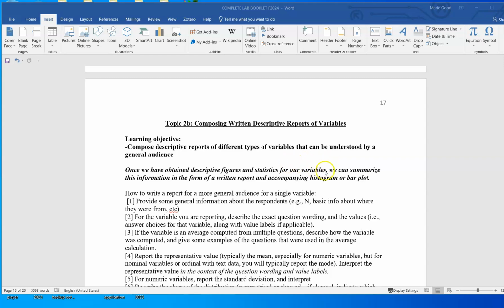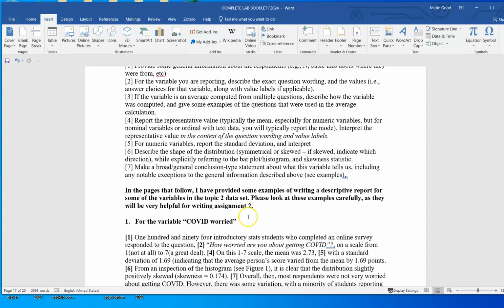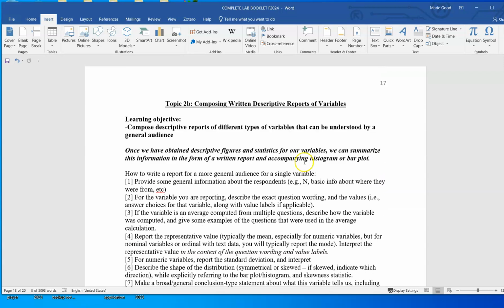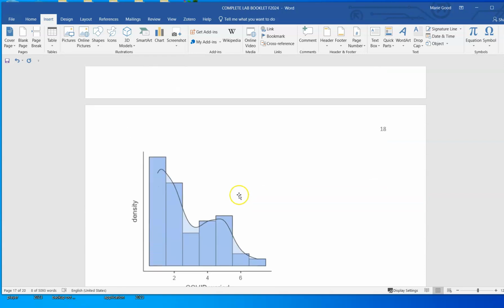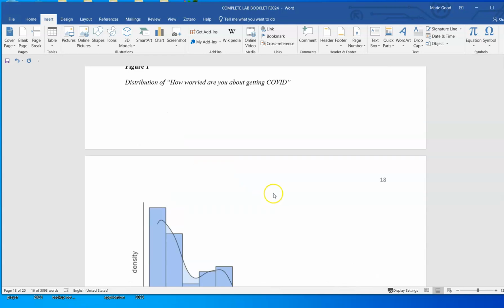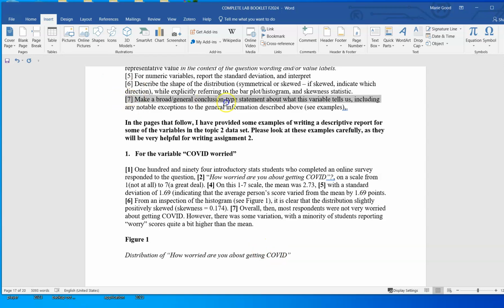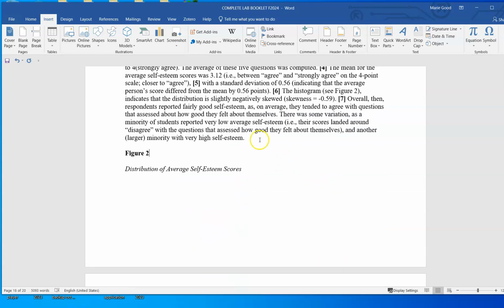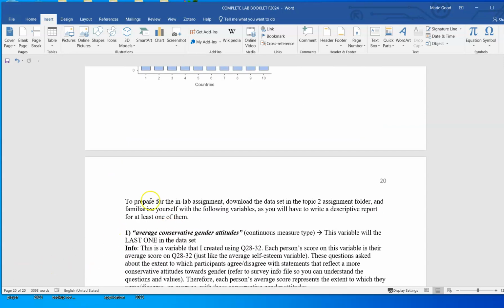video topic 2b